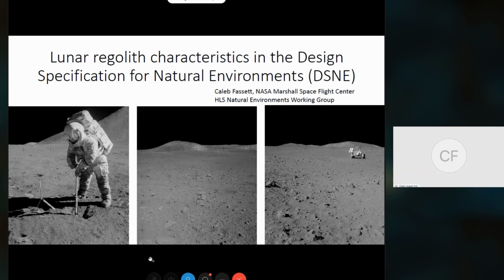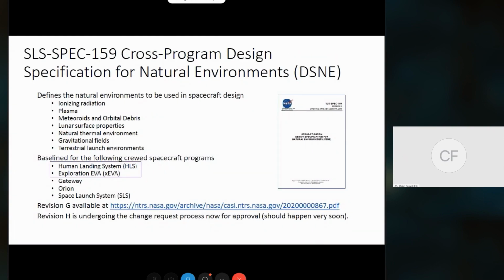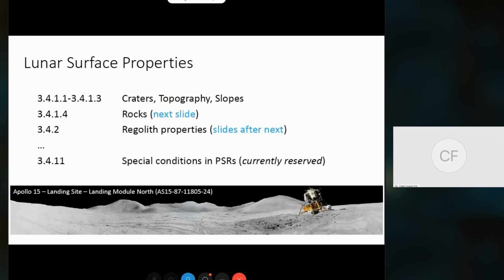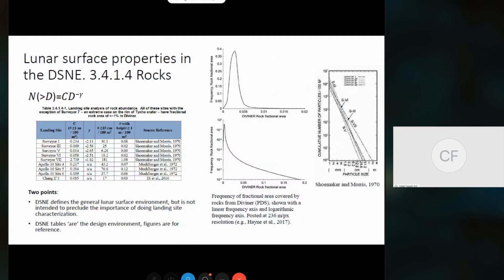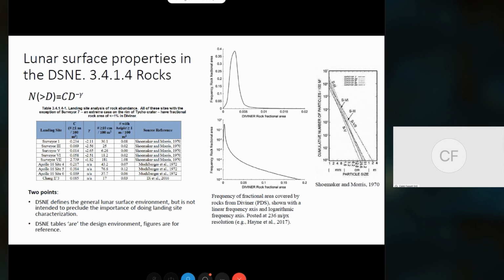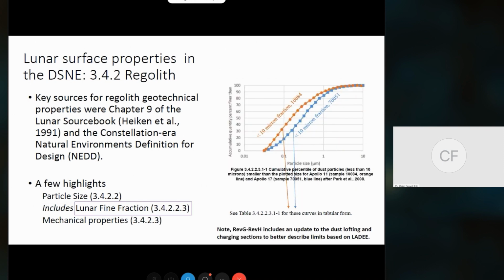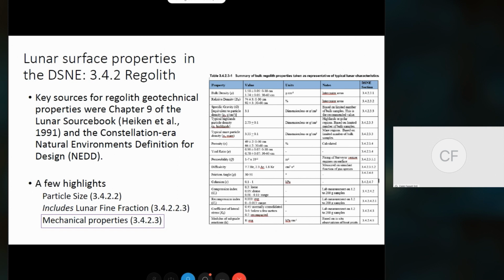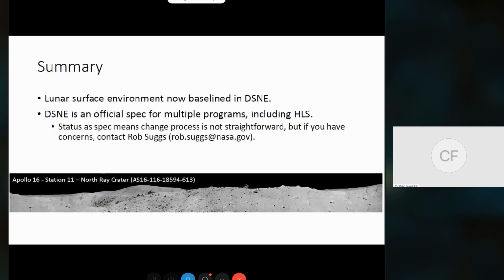Lunar Surface Science Workshop: Dust and Regolith: C. Fassett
Introduction to DSNE
C. Fassett